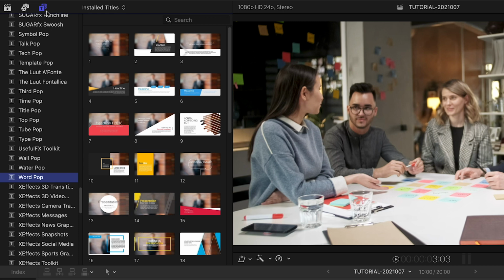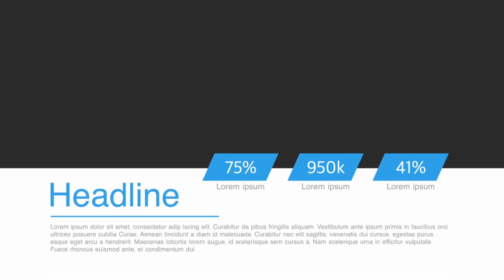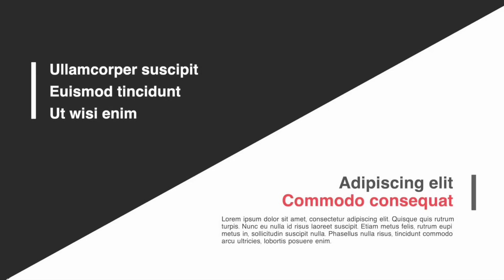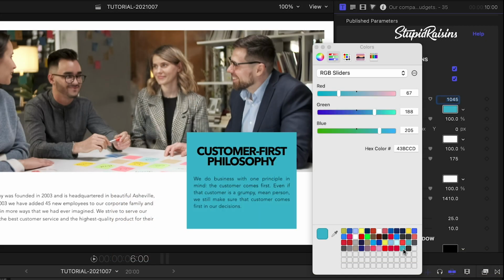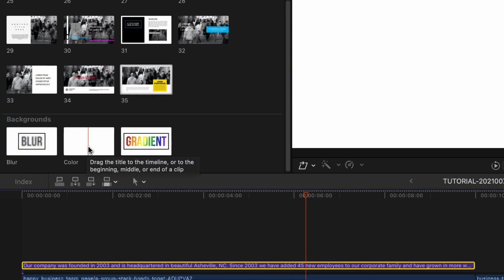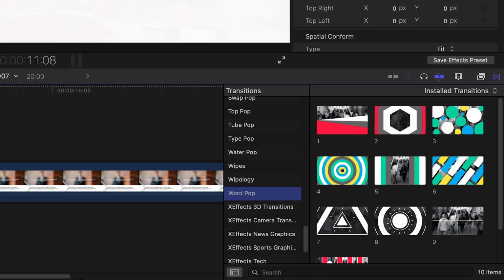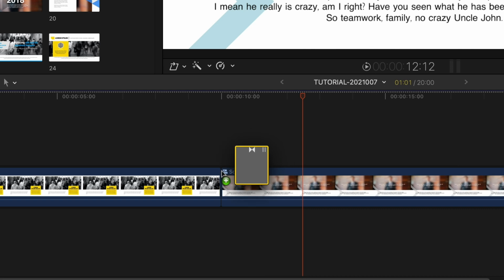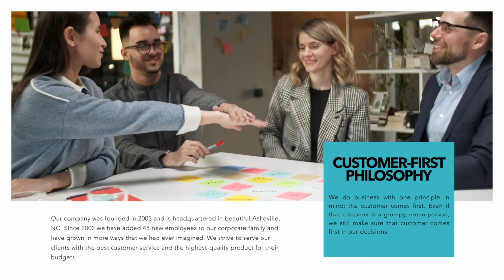Animated Text and Paragraph Templates for FCP First Look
Word Pop gives you professionally-designed and animated text templates to create descriptions, display paragraphs, and show information elegantly.